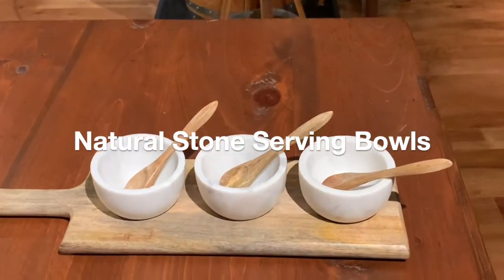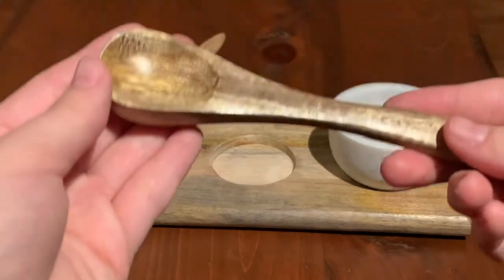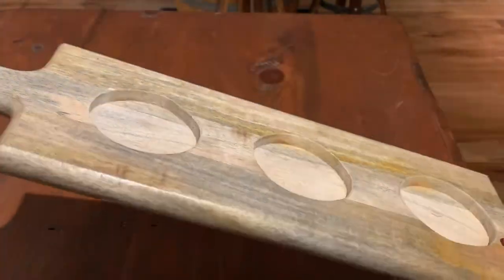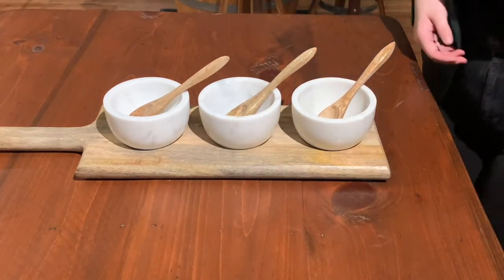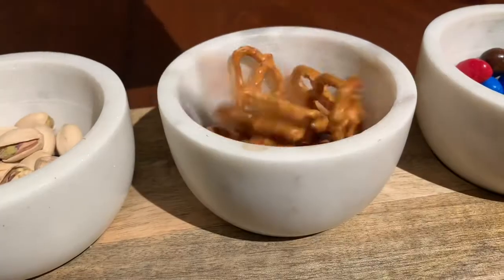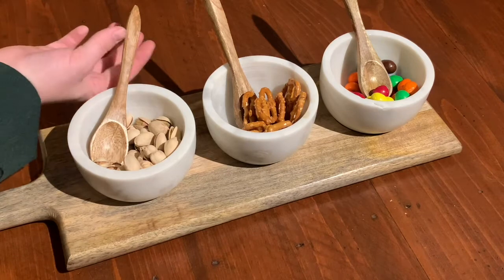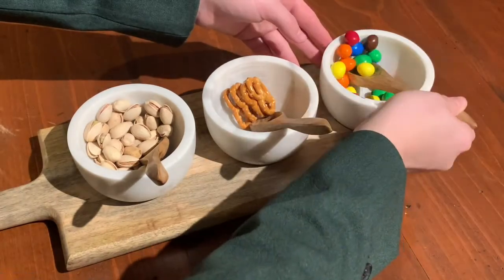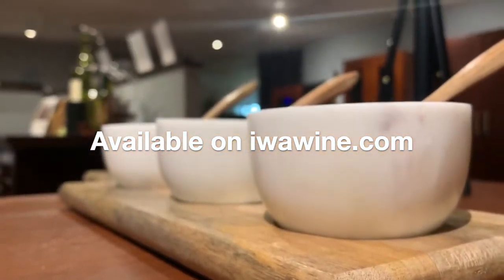Stone Serving Bowls Set from IWA Wine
IWA's new Stone Serving Bowls (P/N 36199) are sure to be a hit at all of your parties!

Serve up sophistication and taste along with your appetizers in this beautiful set, featuring 3 natural stone bowls, matching wooden spoons and an engraved, rustic, wood paddle.

where we have everything for the wine lover.